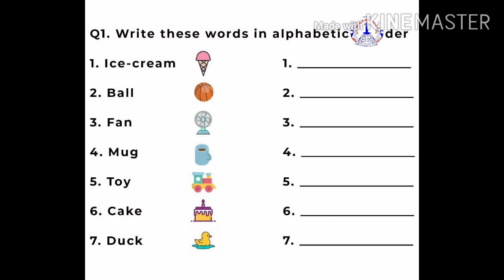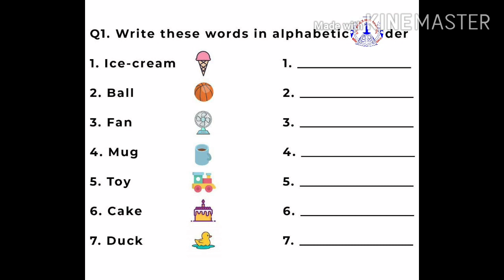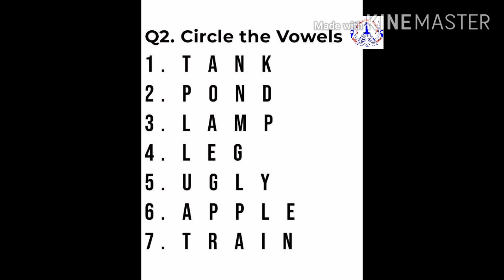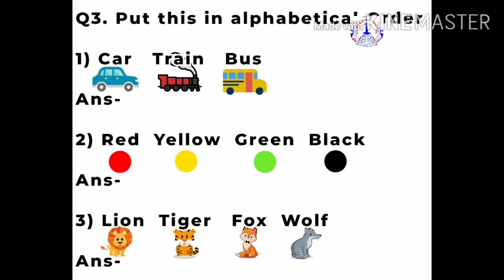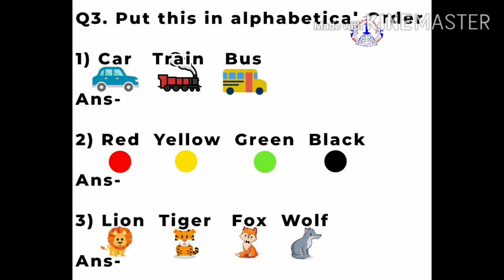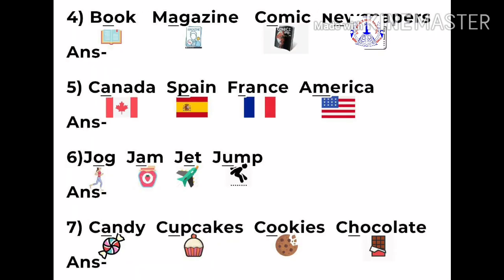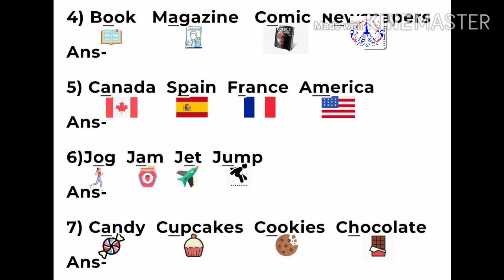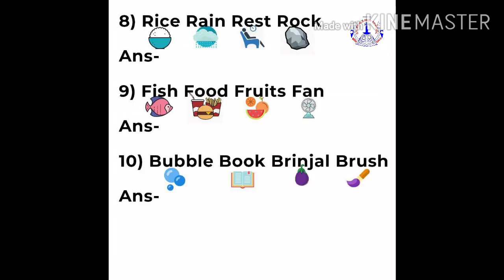Std II - English Grammar. Topic : English Alphabets. Part 2.